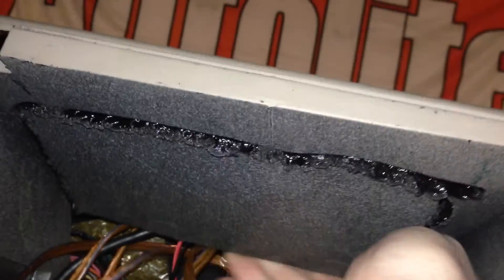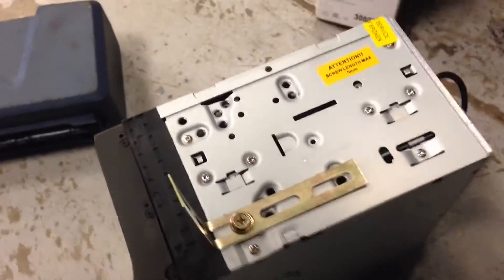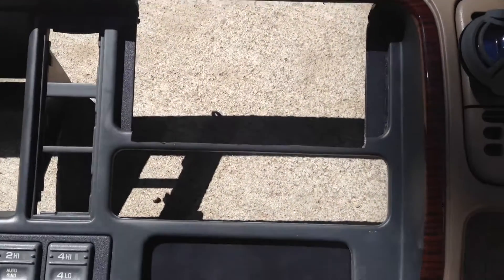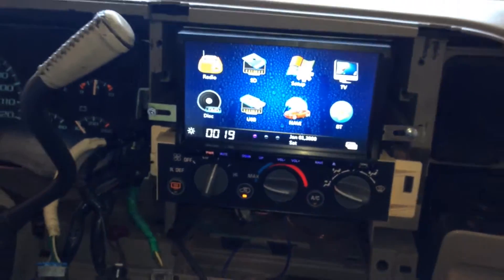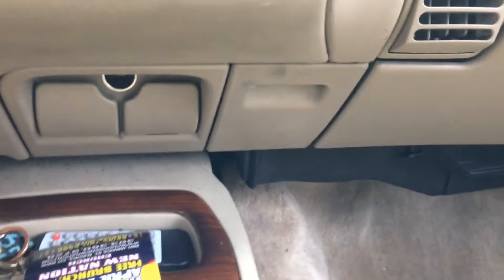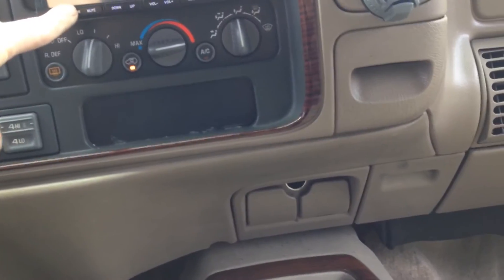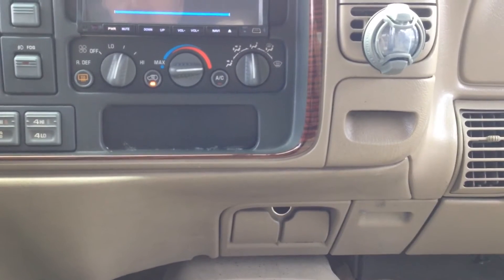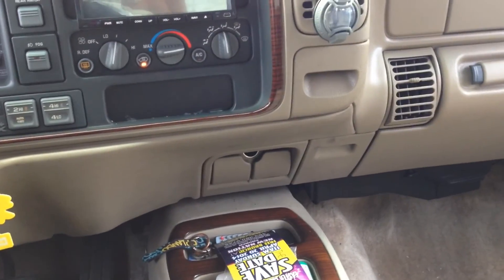How To - 1999 Cadillac Escalade stereo theft repair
In this video I've installed a double din stereo into 99 Cadillac SUV. There was damage from a previous theft attempt. Still, I wanted to help the customer by making the vehicle drivable again and trying to maintain some of the beauty of the dash.